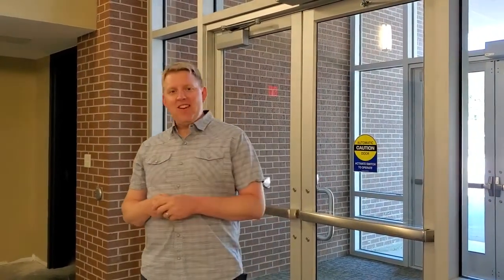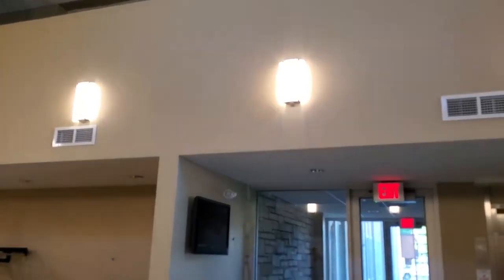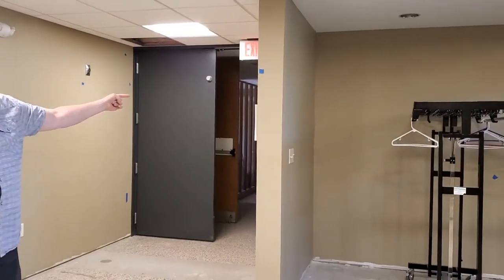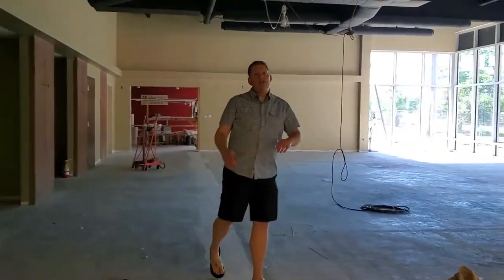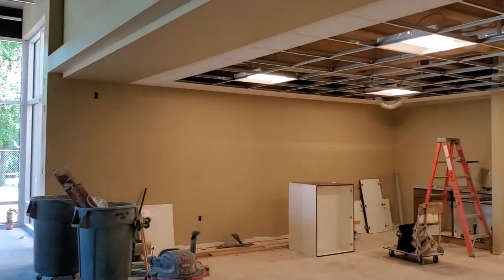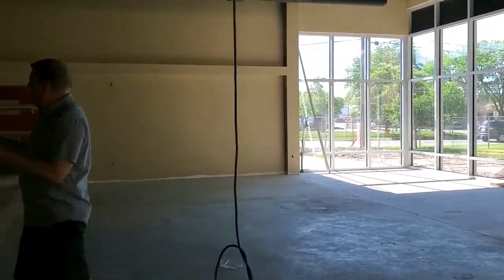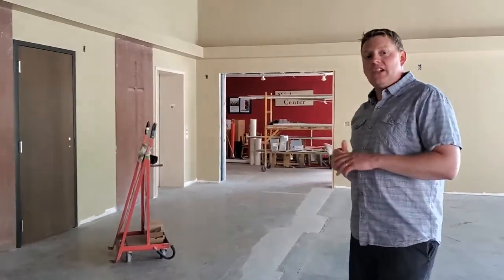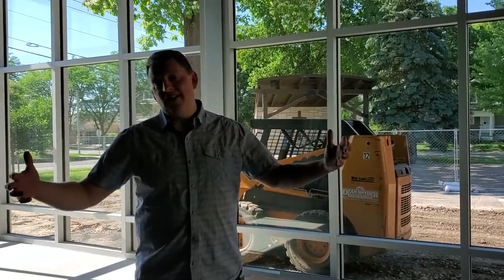Construction Update - The Gathering Space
Trinity's new gathering space is nearly complete. Get a sneak peak inside this new addition and learn how it will impact our community, guests and the relationships we share.